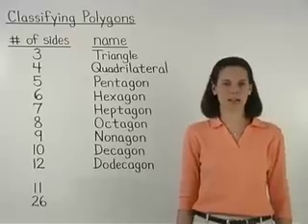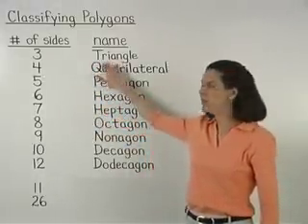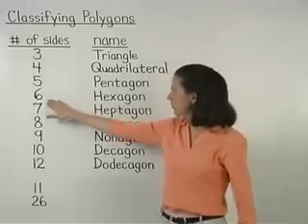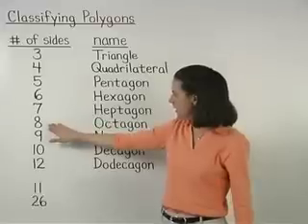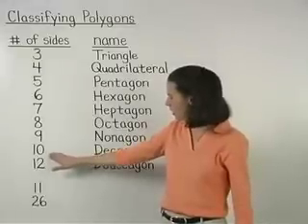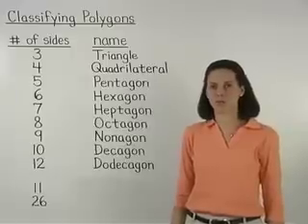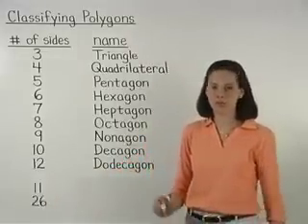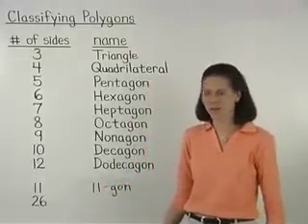Types of Polygons - MathHelp.com - Geometry Help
For a complete lesson on types of polygons, go - 1000+ online math lessons featuring a personal math teacher inside every lesson! In this lesson, students learn the definition of a polygon, as well as the definitions of concave and convex polygons. Students also learn the following polygon classifications: triangle (3 sides), quadrilateral (4 sides), pentagon (5 sides), hexagon (6 sides), heptagon (7 sides), octagon (8 sides), nonagon (9 sides), decagon (10 sides), dodecagon (12 sides).